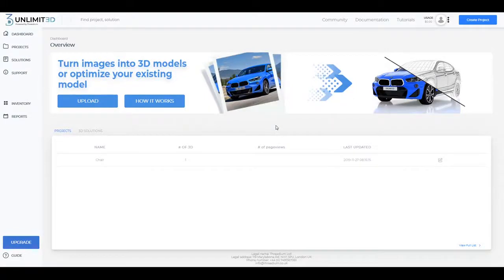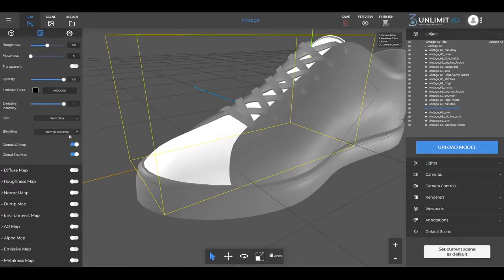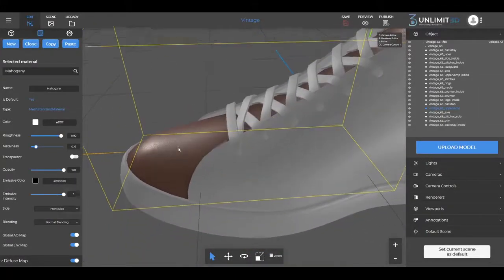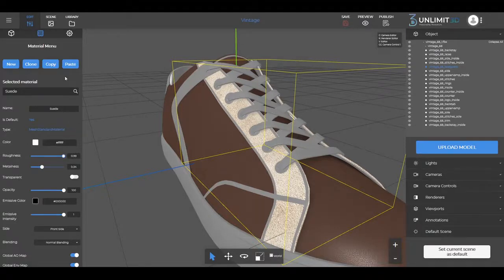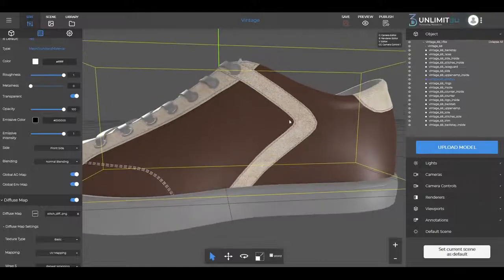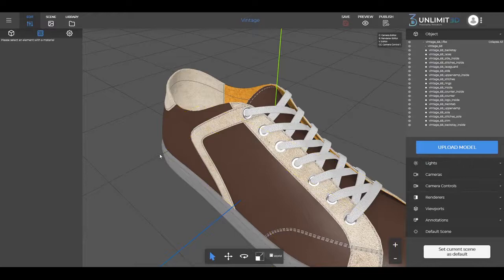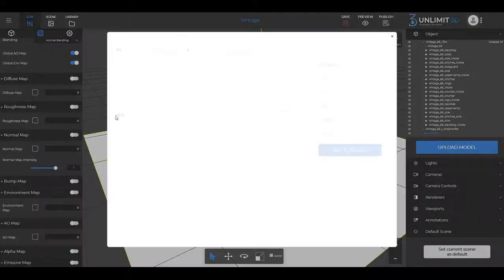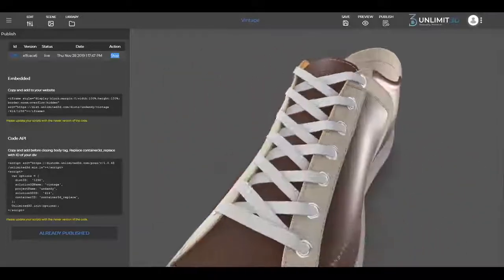Threedium - How to turn 3d files into online 3d product viewers (shoes)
In this video, you will learn how to create and publish 3d models on Unlimited3D platform.

Video Content Structure:
Create a new project: 00:08
Create a new solution within the project: 00:21
How to upload your 3d model: 00:41
How to set up a shoe 3d model: 00:56
How to create new materials on the shoe model: 01:05
How to adjust the roughness and metalness parameter of the material used: 02:24
How to create and add a new material on the shoe: 03:06
How to set up the shoe stitching 04:48
How to set up materials for the sole, the laces and the inside of the shoe 05:54
How to add another model to the scene and achieve the shadow effect: 07:11
How to preview your work on different screen sizes: 08:10